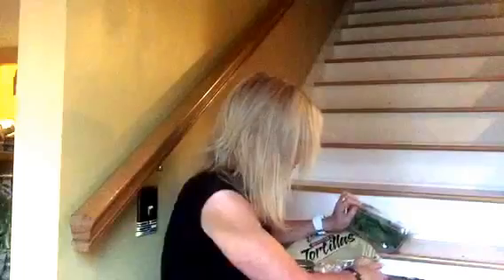Navigating the holidays with Michelle #4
Ground yourself with BLT's and pea soup with crunchy parsnips and find order in the chaos!